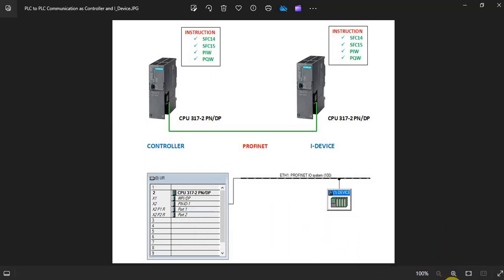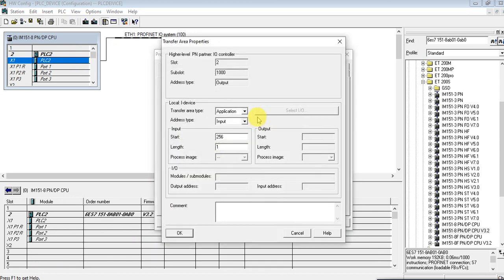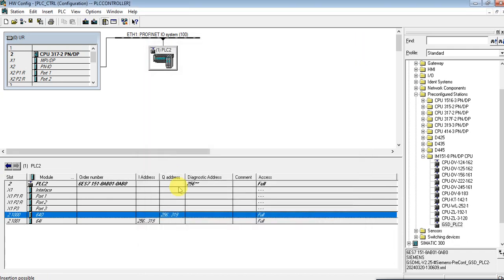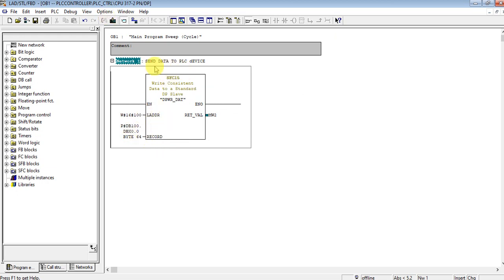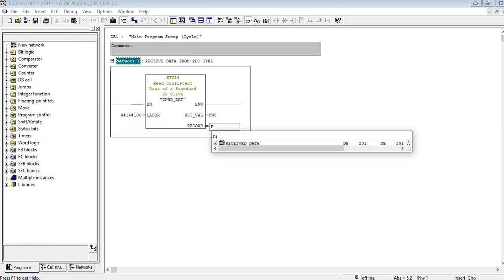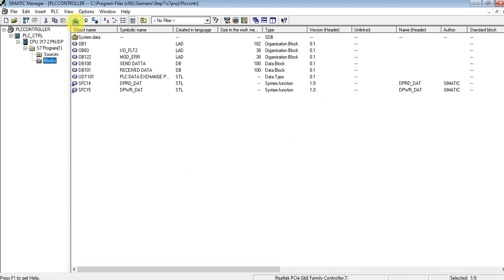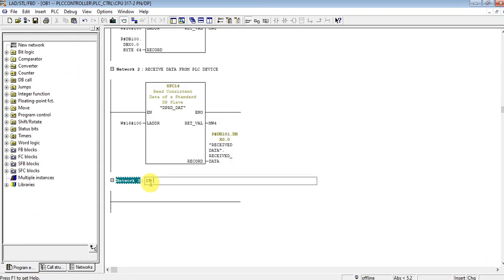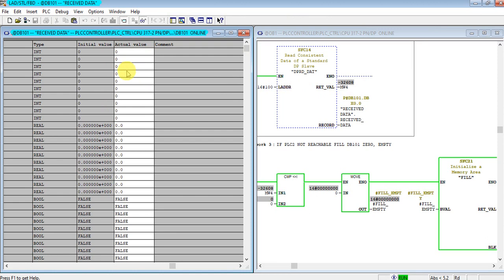PLC to PLC Communication as Controller and I_Device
PLC to PLC Communication as Controller and I_Device, The to PLCs are Under the Same Network